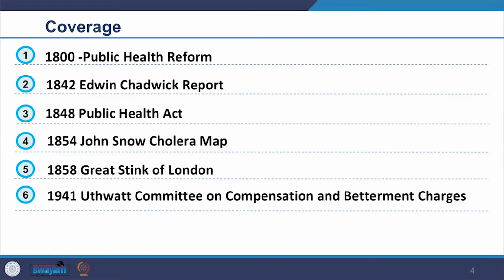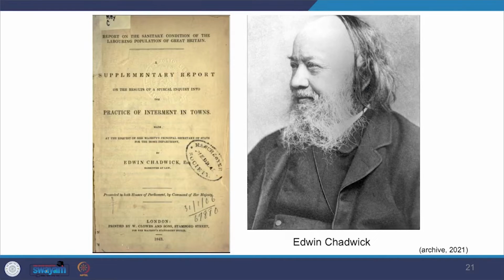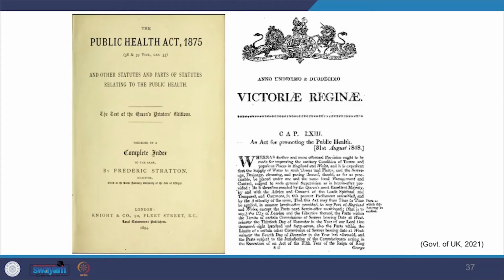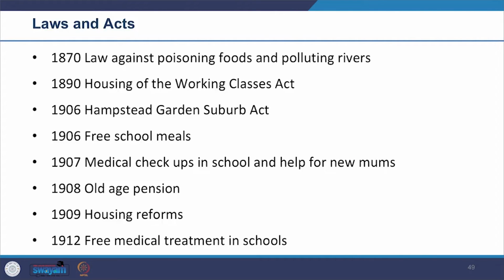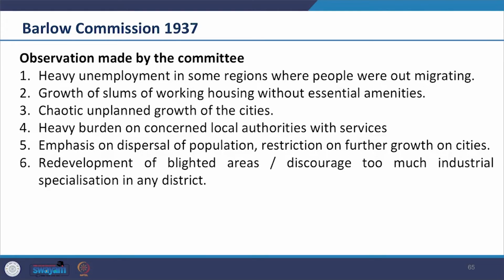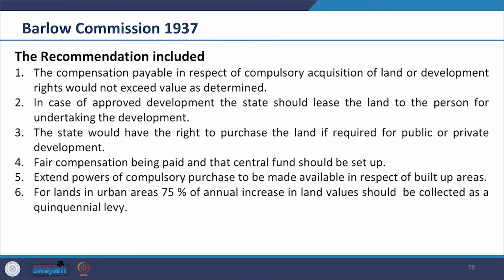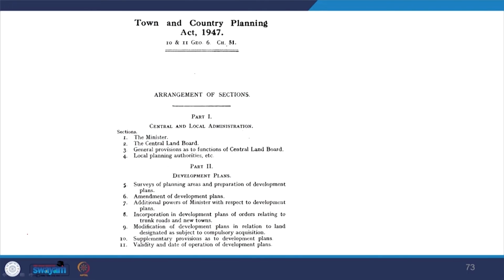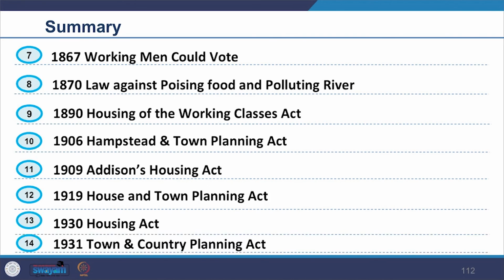Evolution and Growth of Planning Legislation I